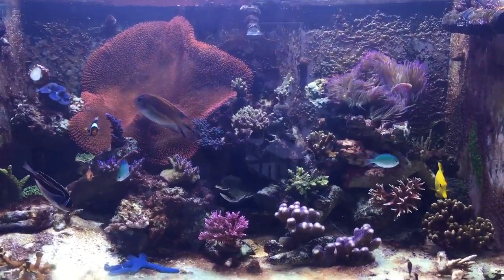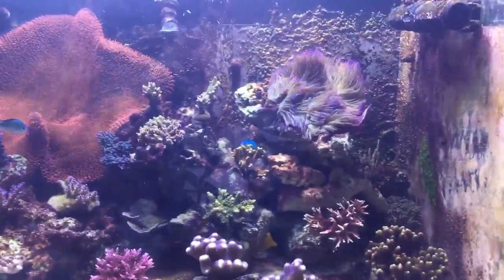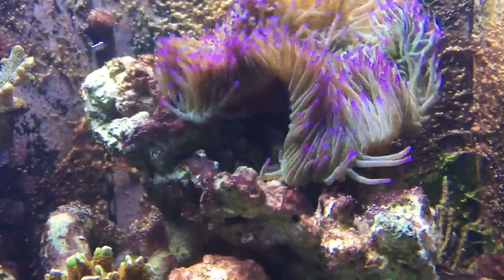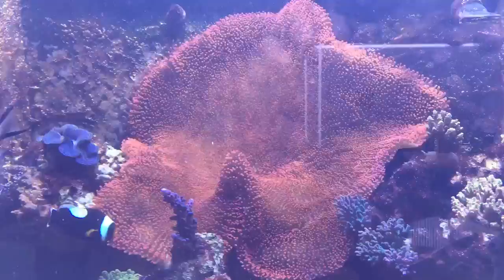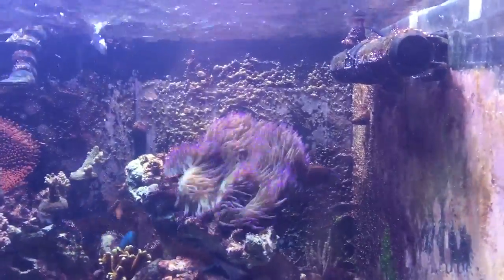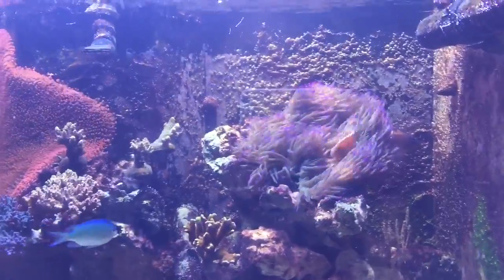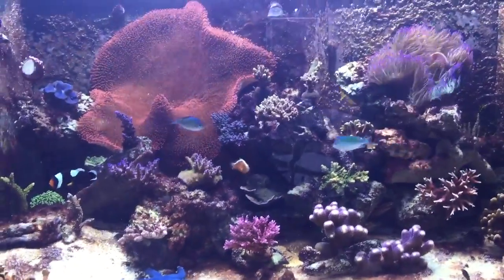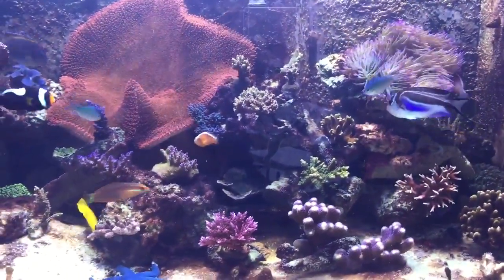Reef Tank Video for Christmas